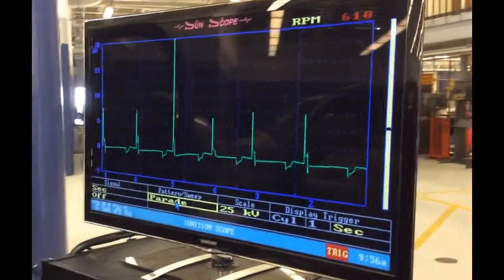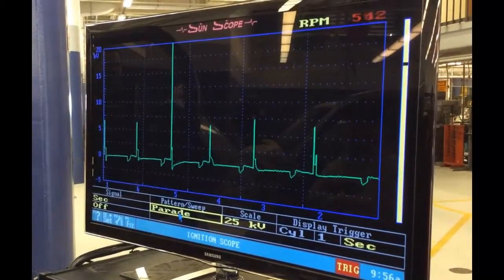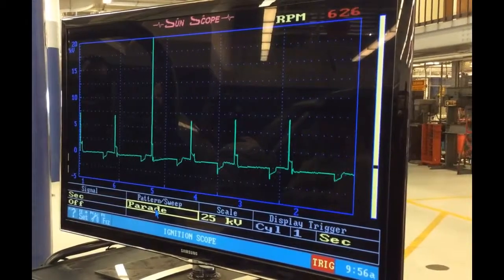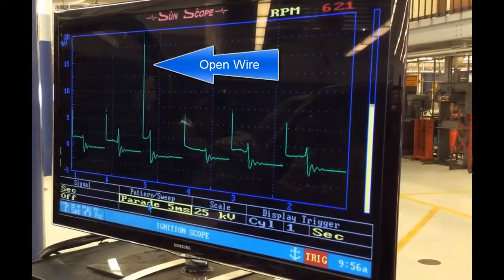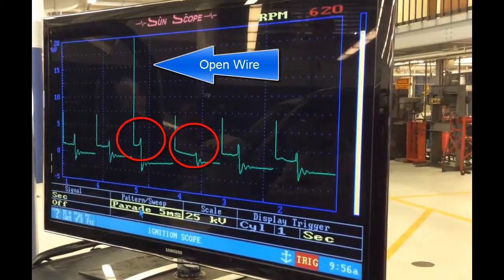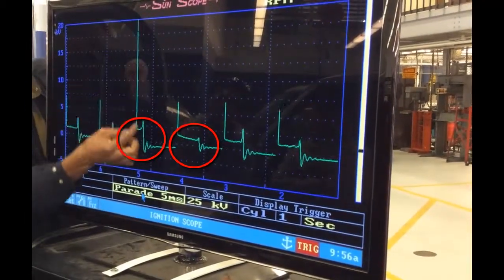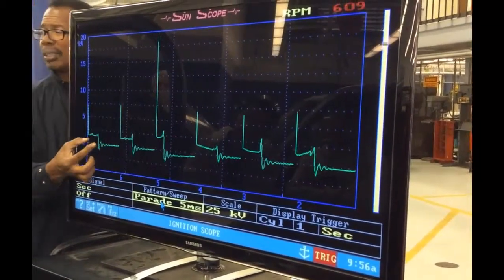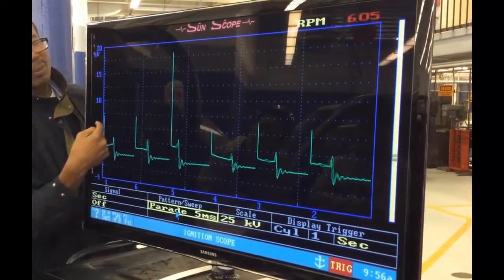Smog Repair Class - How to check for an Ignition Misfire Open Wire Part 3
On the ASE A8 Test you should be able to identify an open spark plug wire